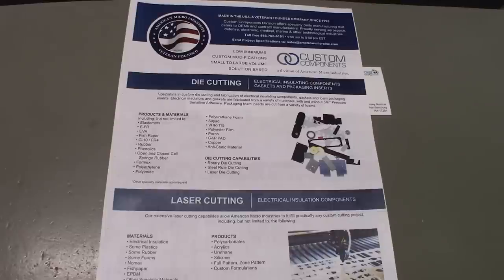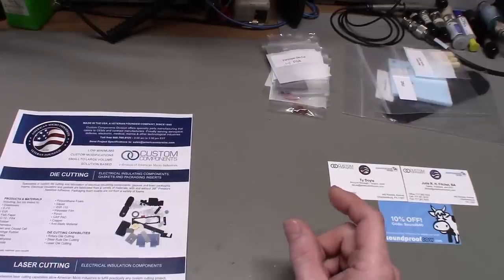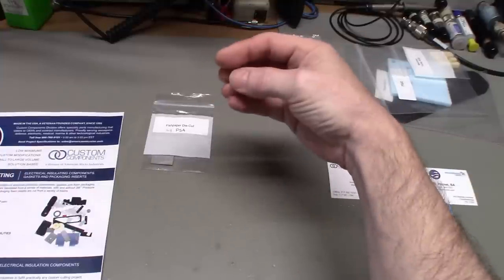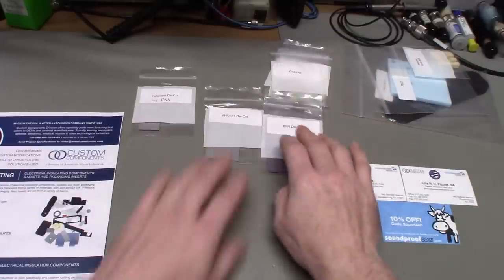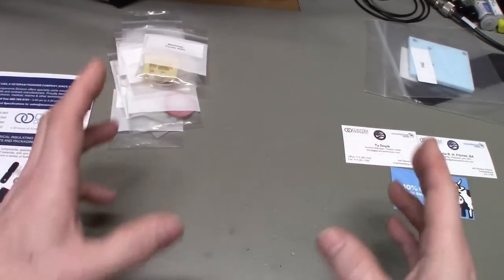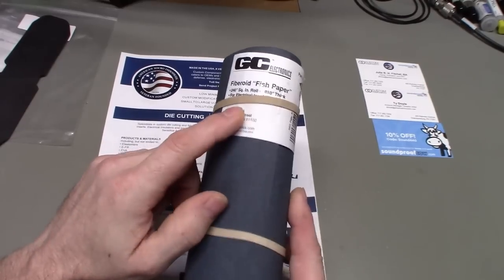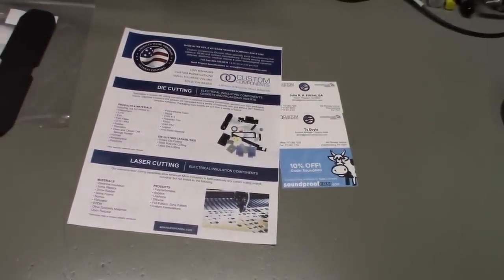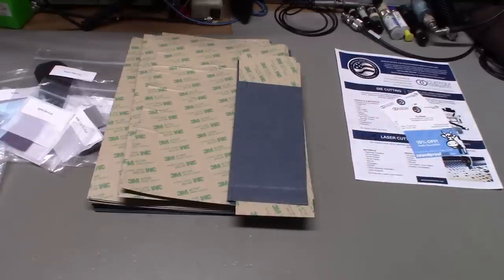Review of American Micro Inc. products. Fish paper, foam, FR4 board...